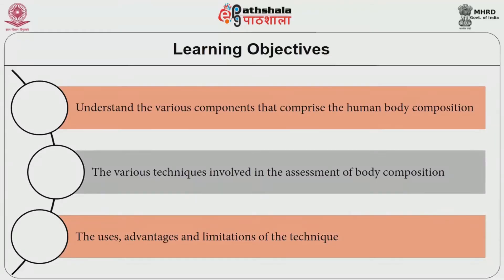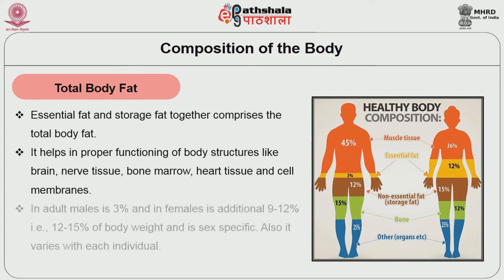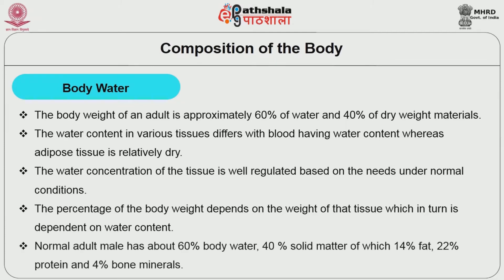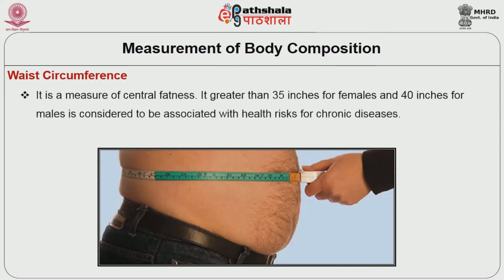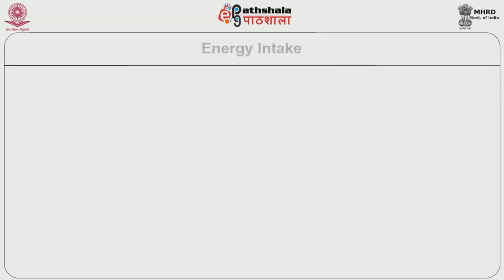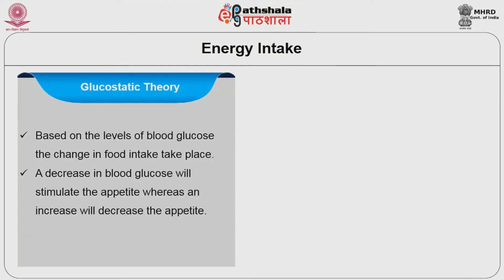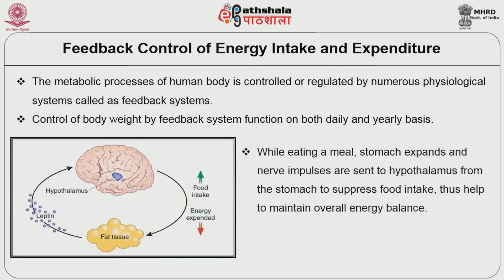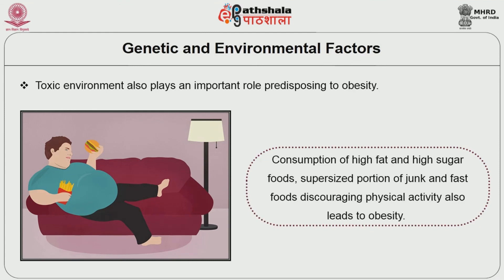Body compostion over view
Paper: Macro Nutrients